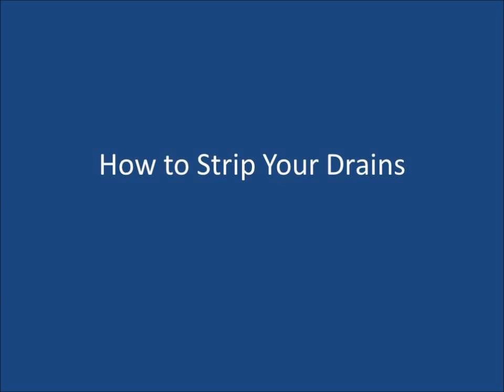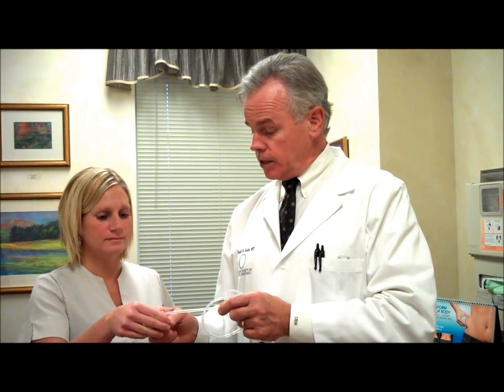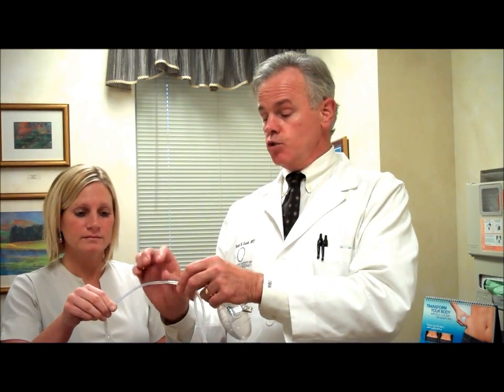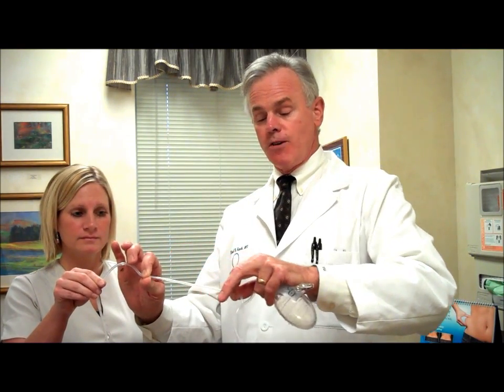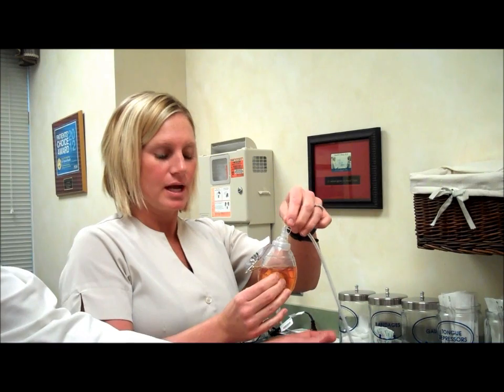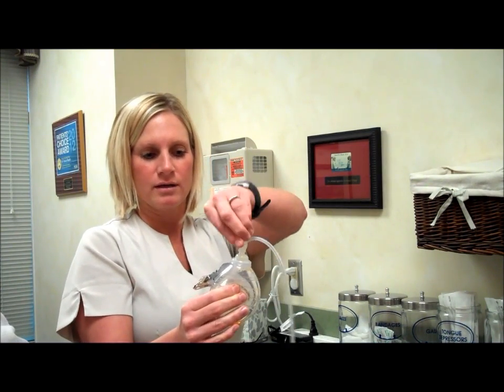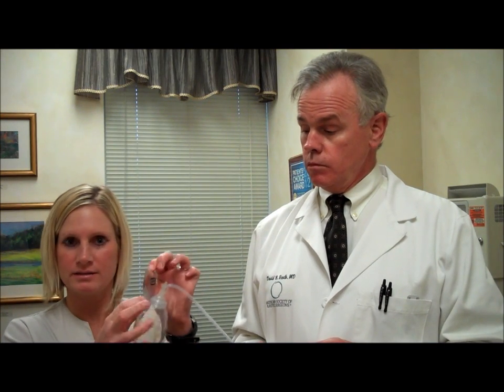Breast reconstruction drain management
Breast reconstruction patients usually have drains placed under the skin to remove excess fluid. This video provides some tips and tricks to managing drains.